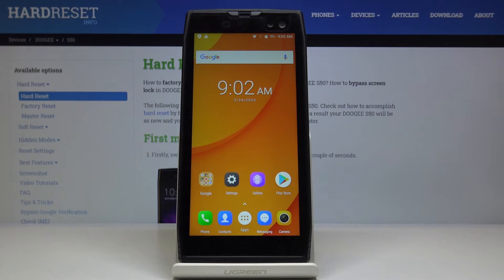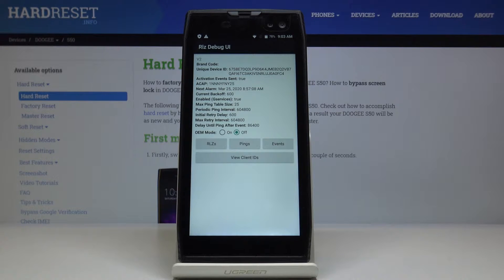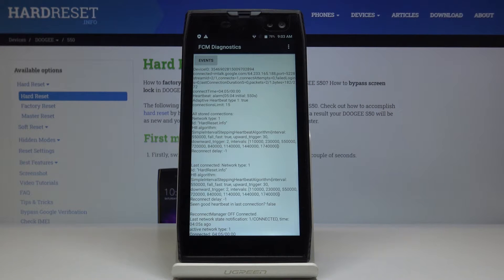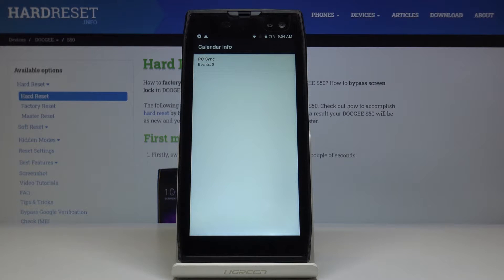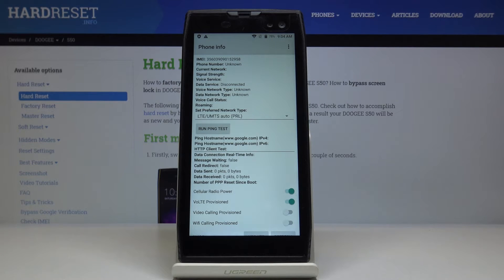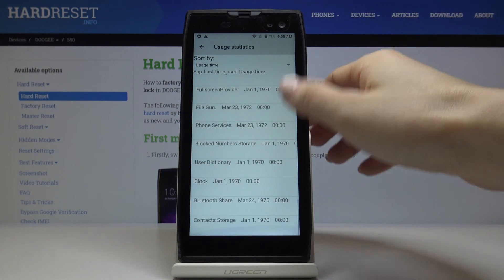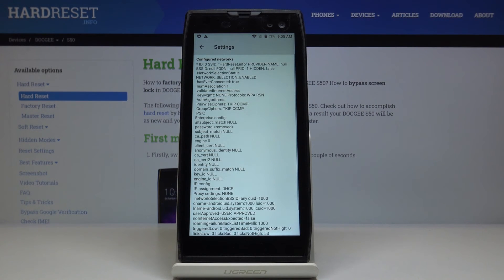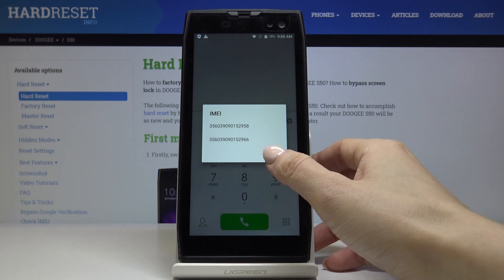Secret Codes for DOOGEE S50 – Testing Menu / Service Mode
Check out the super-secret codes for your DOOGEE S50. Activate hidden modes, test your device, extend the knowledge about your device and enjoy.  Get access to top modes. Come along with the combination of numbers and signs. Follow the step by step tutorial and use your device to its fullness.

How to use secret codes in DOOGEE S50? How to open hidden mode in DOOGEE S50? How to get access to hidden mode in DOOGEE S50? How to use secret function in DOOGEE S50? Which codes works in DOOGEE S50?